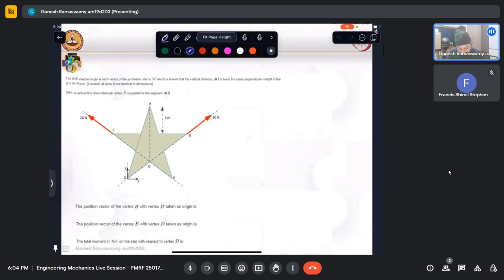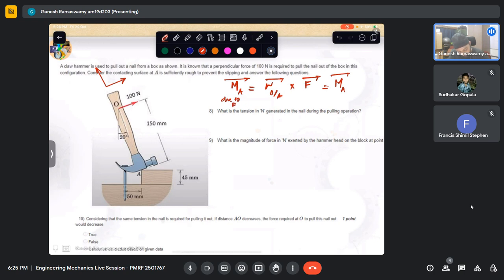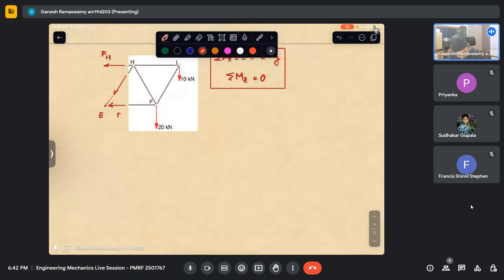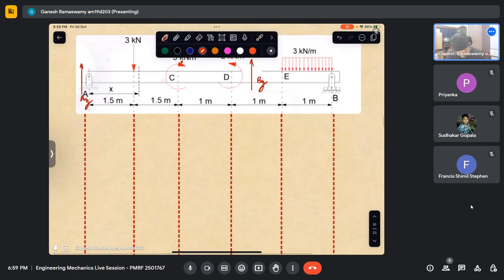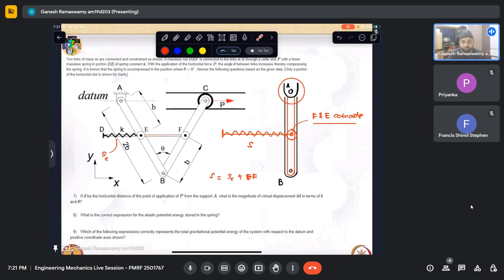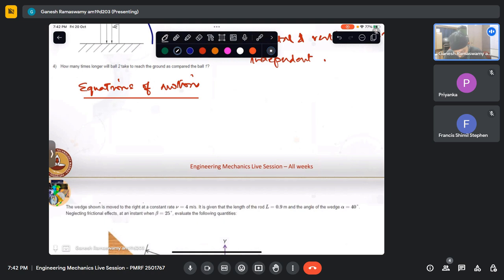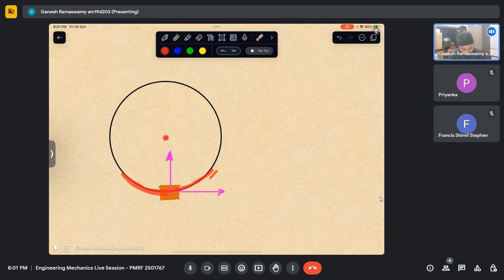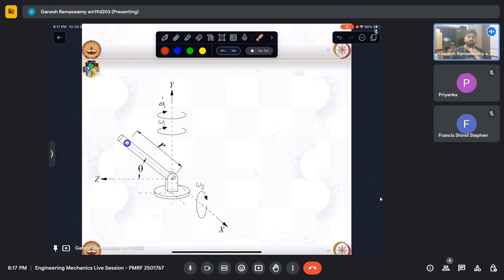Engineering Mechanics Live Session | All Weeks Recap | 2023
This session provides an overview and recap of all the weeks starting from force systems, equilibrium, trusses, beams, virtual work and energy principles, some rudiments of friction (sliding and belt friction) along with discussions on particle dynamics, rigid body dynamics using relative motion analysis, planar kinetics. It concludes with three-dimensional kinematics of rigid bodies.